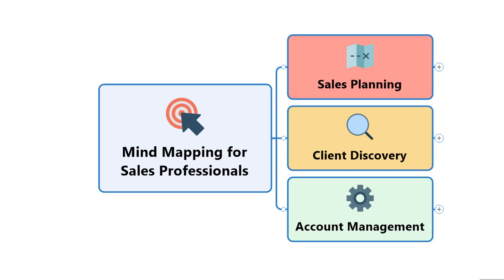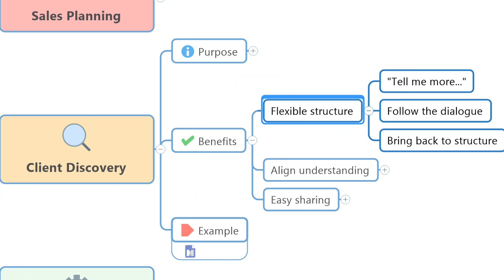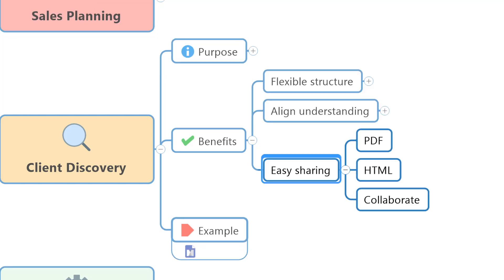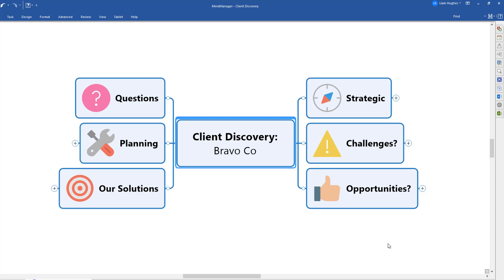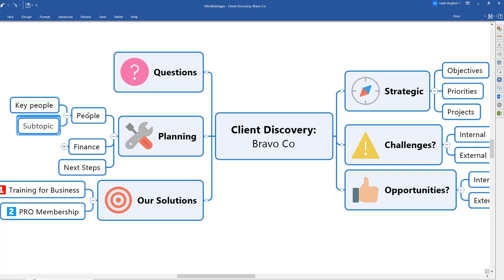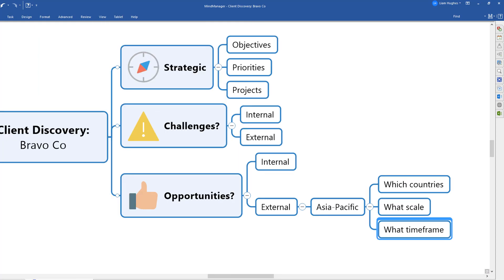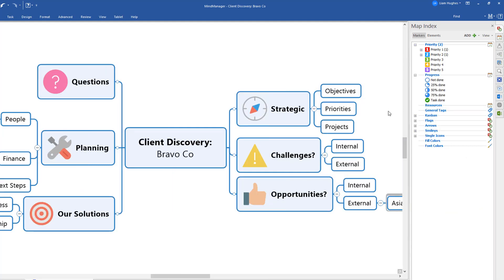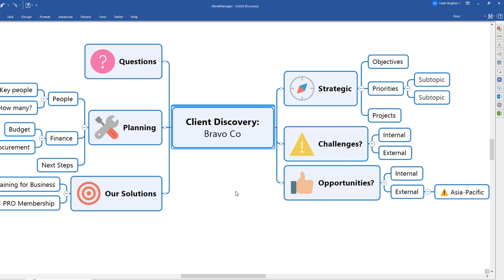Mind Mapping for Client Discovery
This video shows how mind mapping and visualisation techniques can assist in client discovery meetings, and help a sales professional to learn and capture more about their prospects challenges, wants, and requirements in one single visual summary.